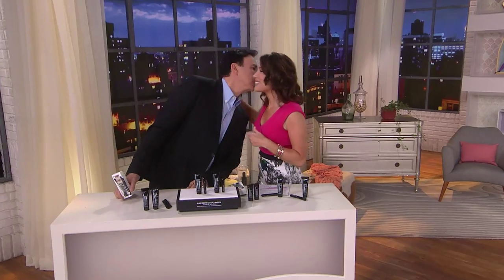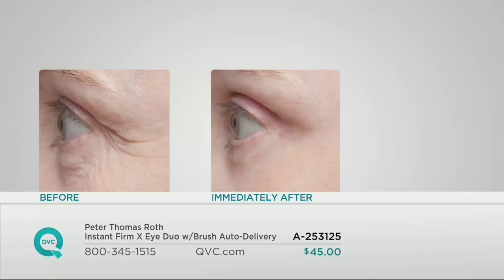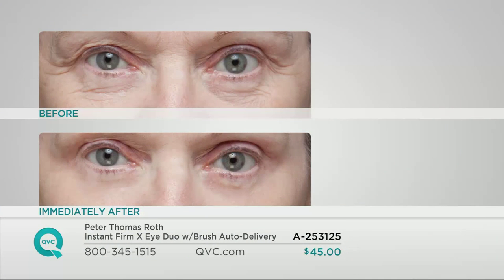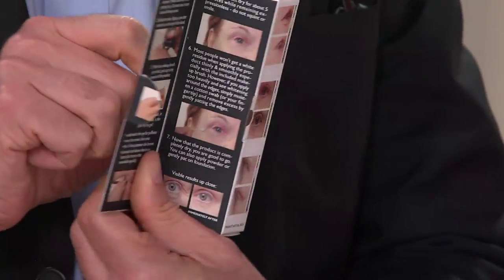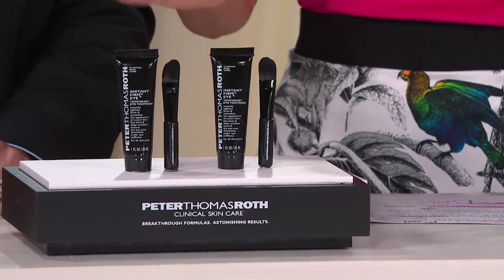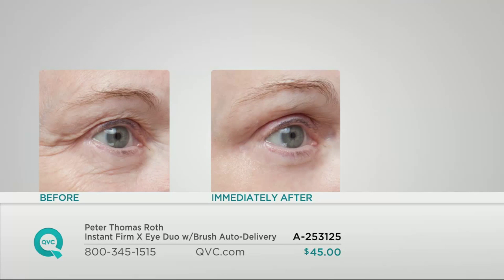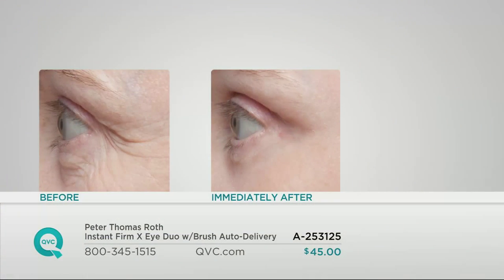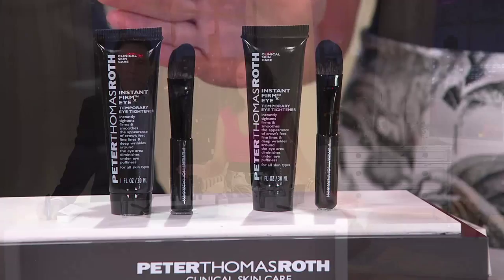Peter Thomas Roth Instant Firm X Eye Duo w/Brush with Sandra Bennett